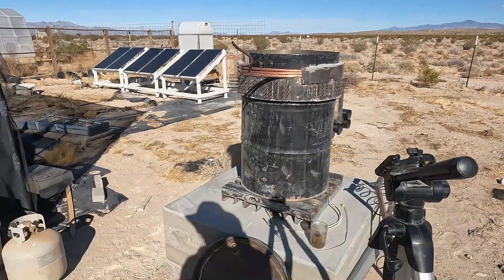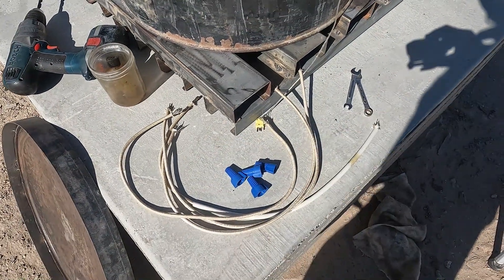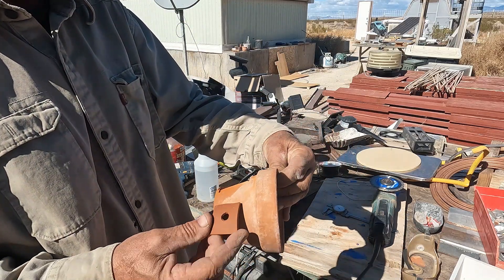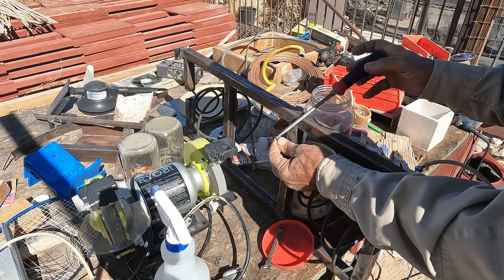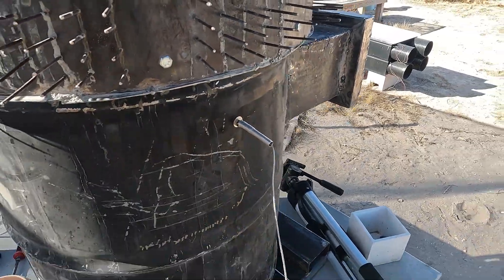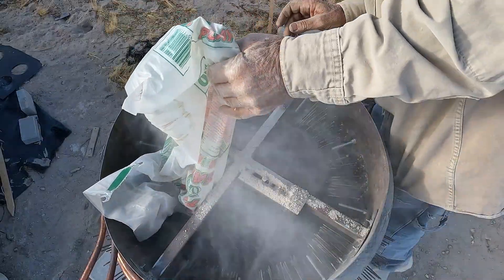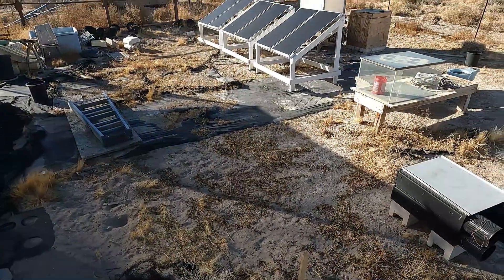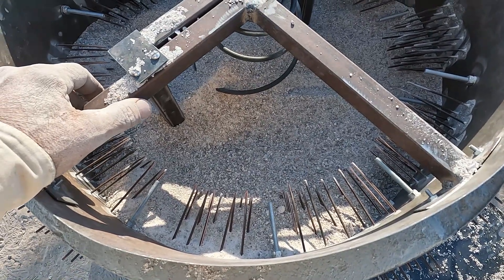168 - Fifty-Five Gallon Sand Battery Update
I decided to go ahead and fire up the new 55-gallon sand battery heater with an oven and hot water capability. It won`t be insulated yet and I need to build a room around it, but I will be able to try cooking in it and start monitoring the temperature.